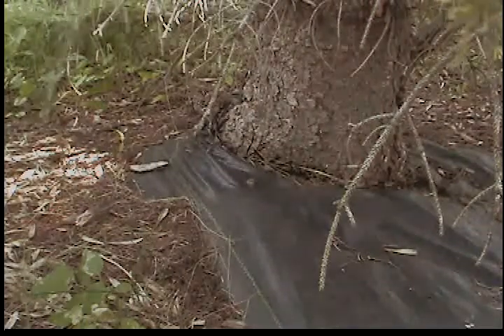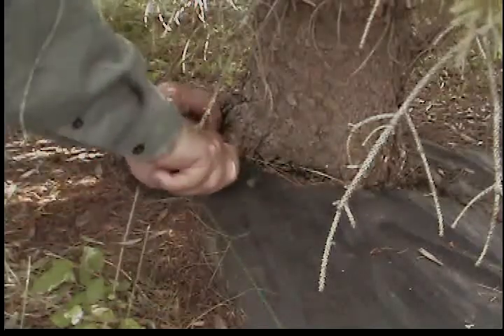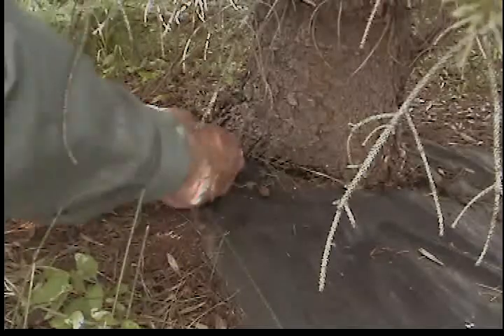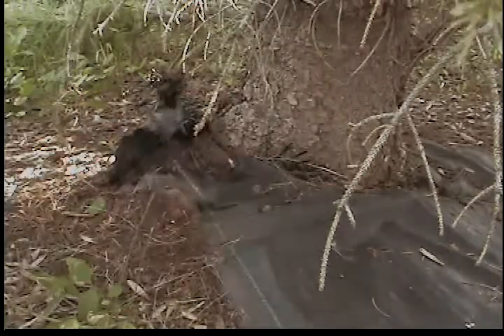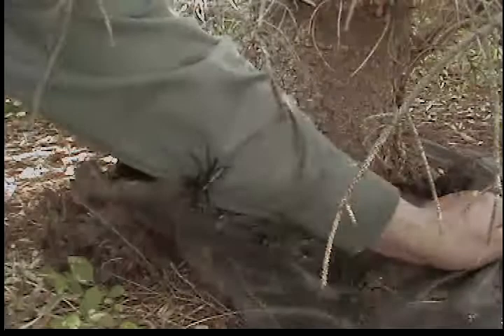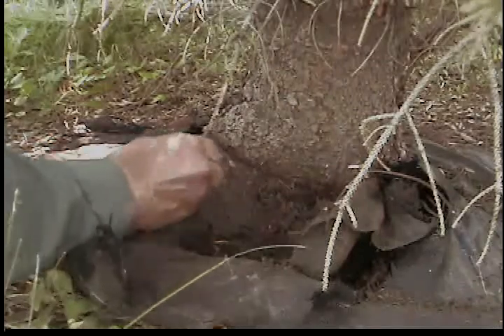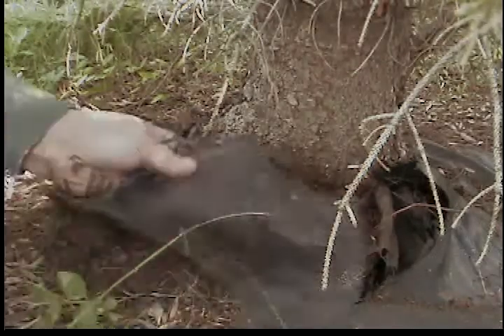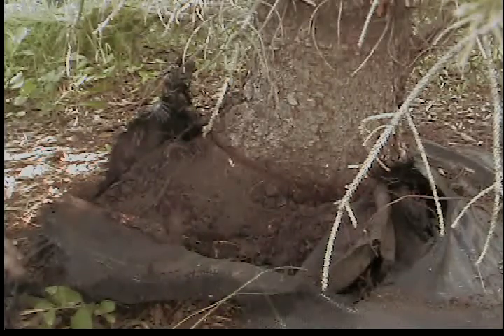Weed Barrier girdling of trees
Woven plastic weed barrier is found to be growing into the root collar areas of various trees.   This video looks at a case in White Spruce in North Dakota.